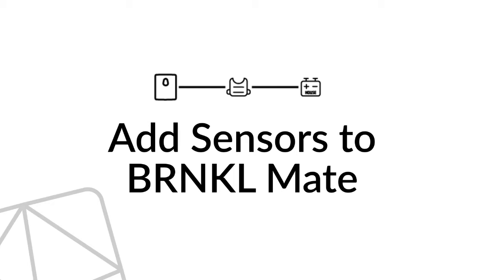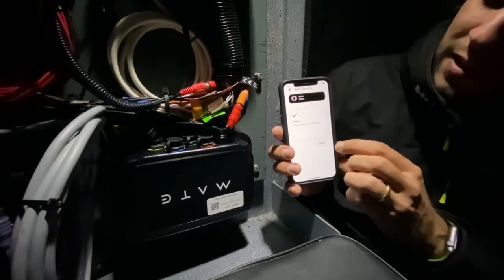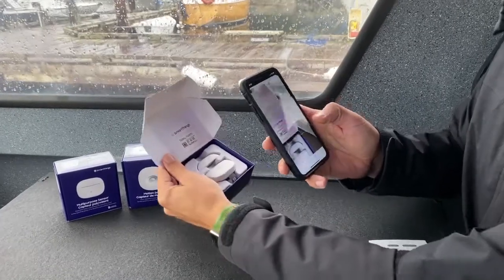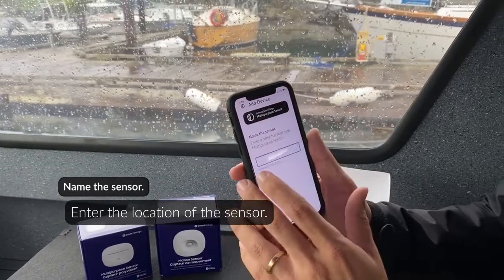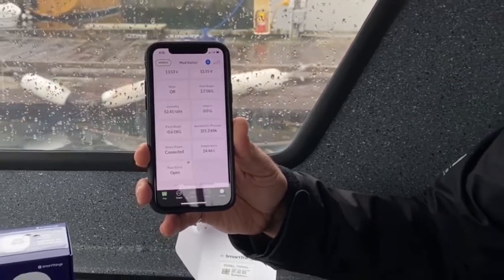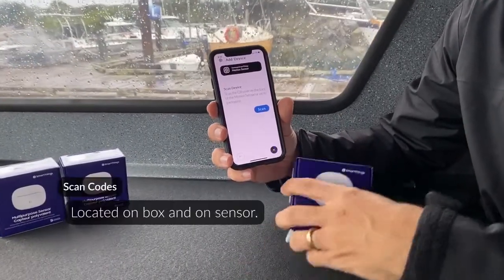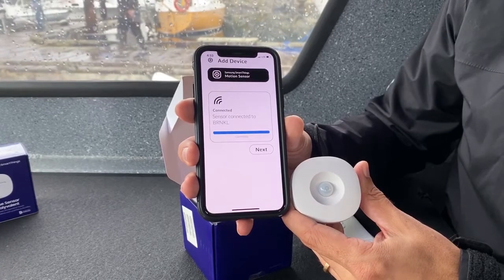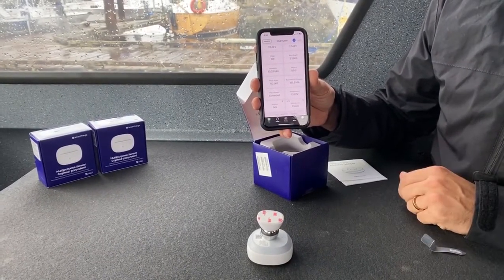BRNKL Mate - Adding Wireless Sensors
A brief instructional video on how to add Samsung SmartThings wireless sensors to your boat with the BRNKL Mate.

The BRNKL Mate is an expansion accessory to the BRNKL boat security and monitoring system. The Mate allows you to add wireless security sensors to your boat in order to detect a door or window opening, movement onboard, or water leaking in a dry compartment.